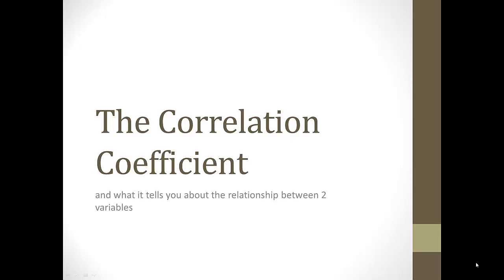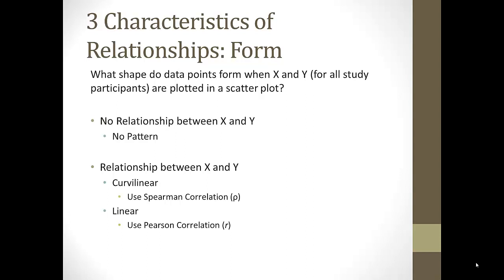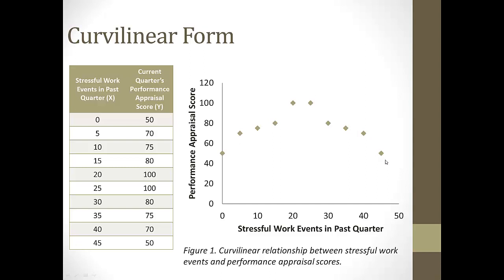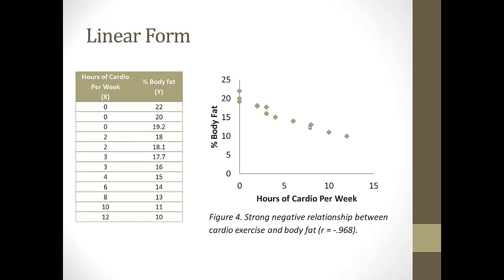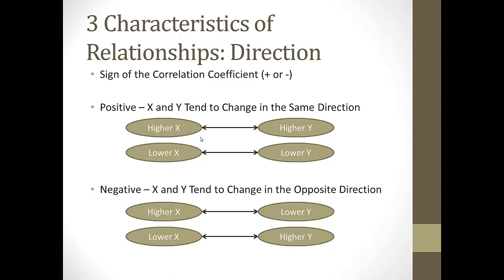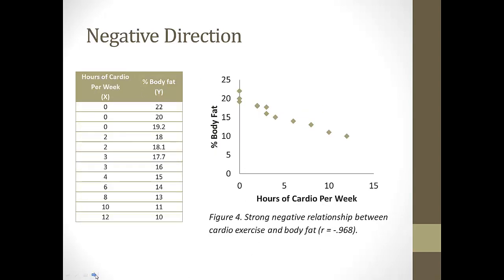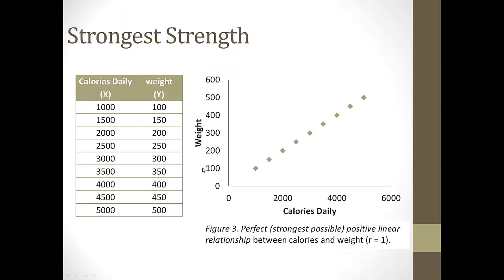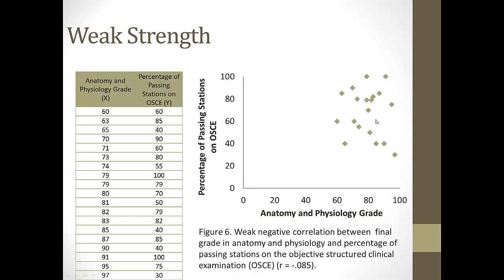Brief Overview of Correlation and Regression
This video introduces you to the concepts behin correlation and regression (single X and multiple X's)